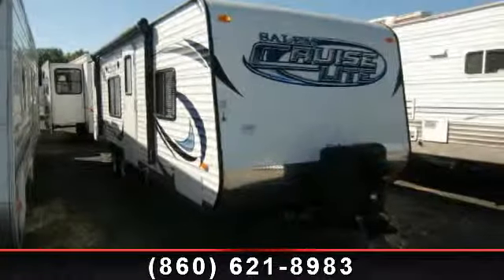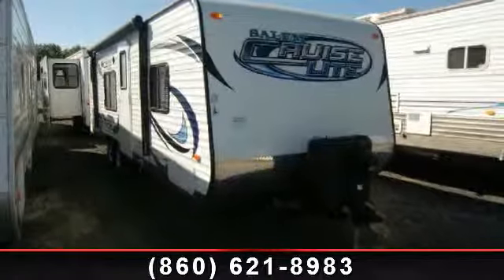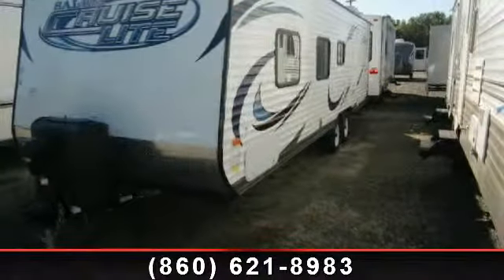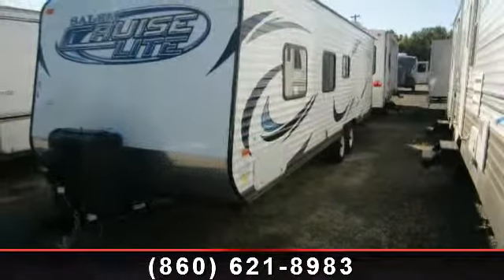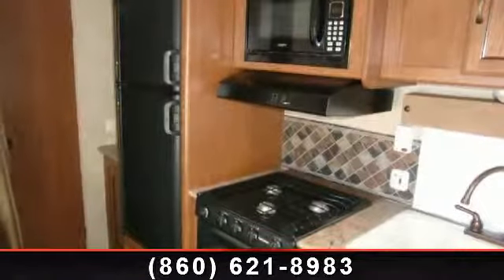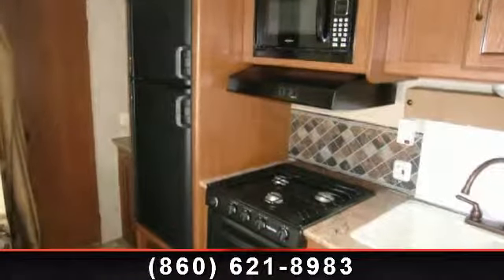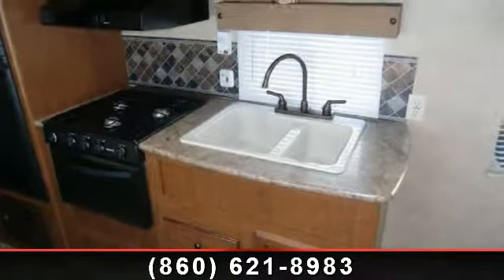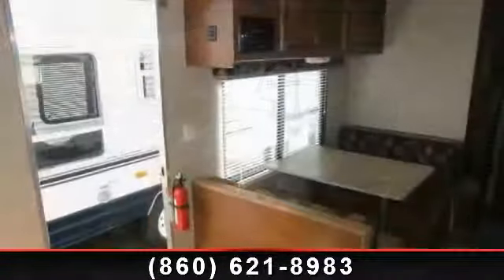2013 Forest River Salem Cruise Lite - Hemlock Hill RV - Sou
Accrue wonderful memories of successful traveling experiences with this 2013 Salem Cruise Lite travel trailer. This Forest River 261BHXL has a white exterior complete with storage and pass-through storage compartments. This gently used travel trailer from your Southington RV dealership is furnished with a double bed, bunkbeds, and Queen bed. You\'ll be delighted with the Caramel interior decor, refrigerator, microwave, double basin kitchen sink, and cooktop.